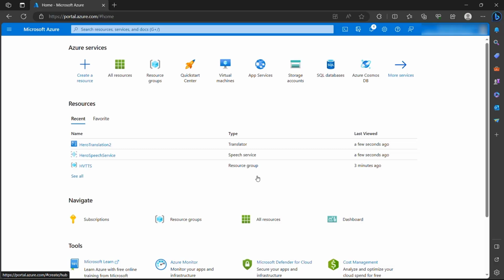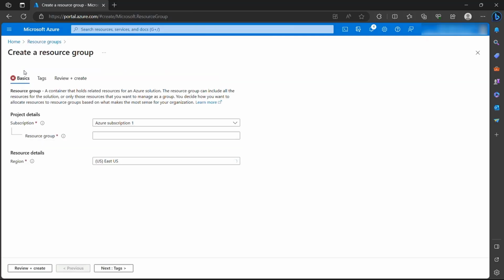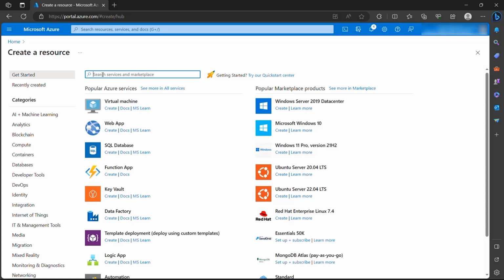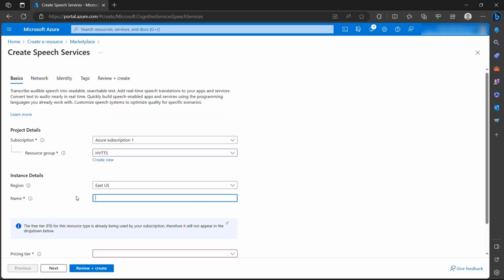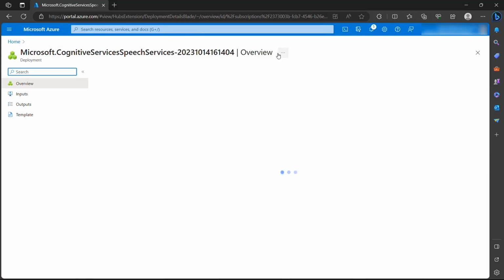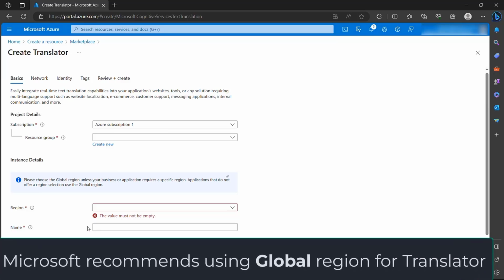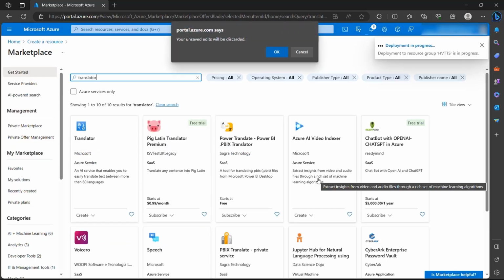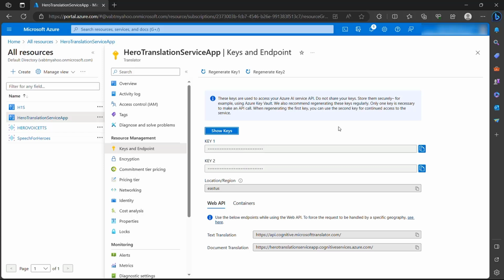Configure Microsoft Azure Services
Learn how to configure Microsoft Azure Services to work with Thor's HERO Apps.

Your one stop to faster Storyline 360 & Rise 360 Development!

The latest HERO app that does it all - caption, translate, and text-to-speech... without going slide-by-slide!

Captioning should be easy and that's why HEROCAPTION is here to help make that a reality.

The default Text to Speech service in Storyline leaves a lot to desire from voice quality to adjusting it to make it sound even better.

Being that there isn't a built-in translation service for Storyline or Rise 360, you have a lot of work cut out for you. Let HEROTRANSLATE do the work for you with machine translation using Amazon Translate, DeepL, Microsoft, or OpenAI.

Be honest, what do you dread the most about Storyline? I vote for having to do the same task slide-by-slide.

If only there was a simple way to get a word count for Rise 360 and Storyline courses.  Wait, there is!  No longer do you have to export to PDF and then convert to Word to get a word count.